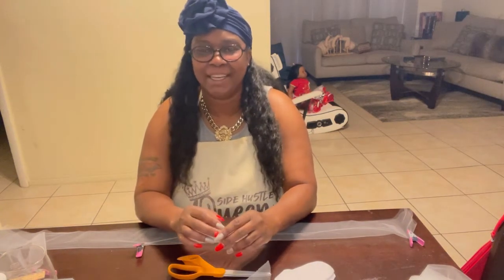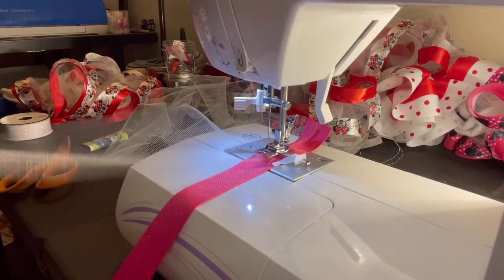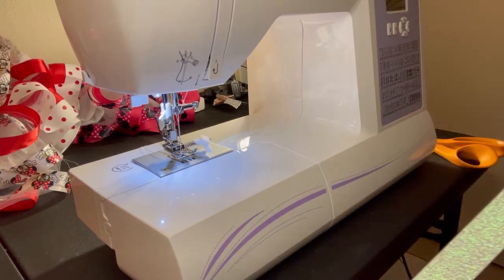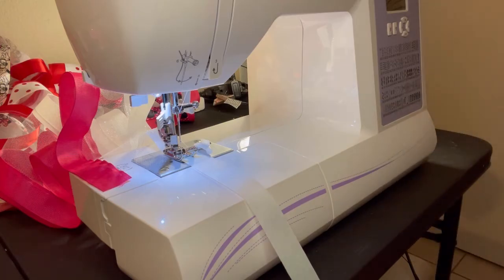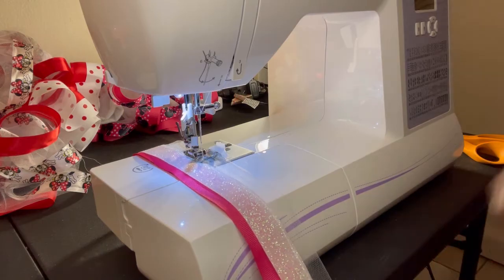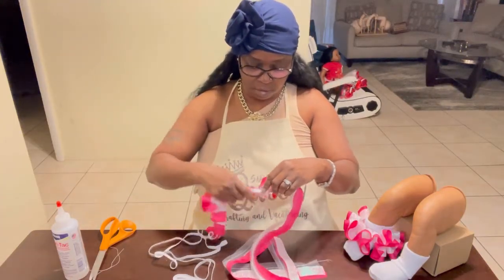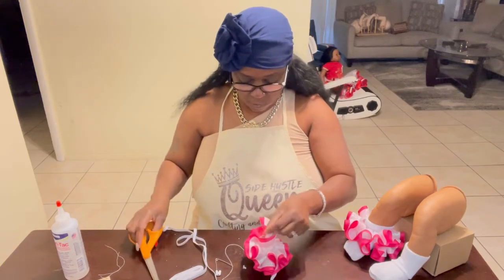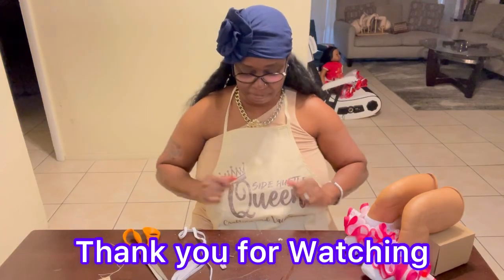DIY Ruffle TUTU Socks for beginners.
If you never made tutu socks before this video is for you. In the video I will show you how to make ruffle tutu socks for beginners.